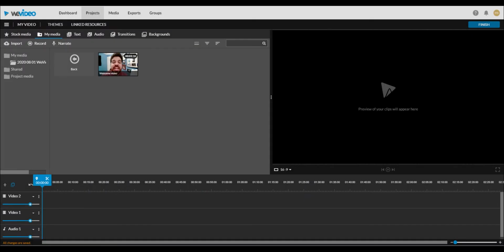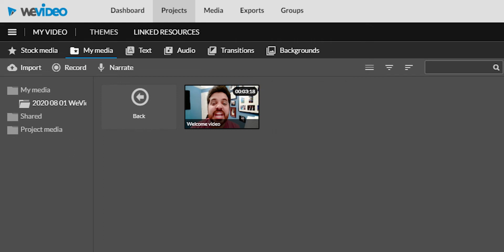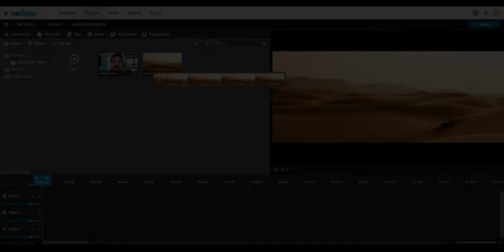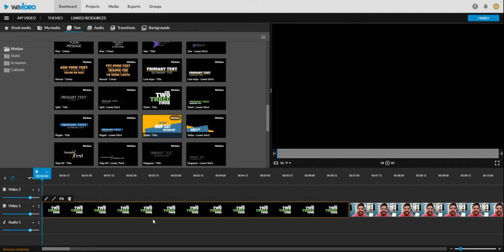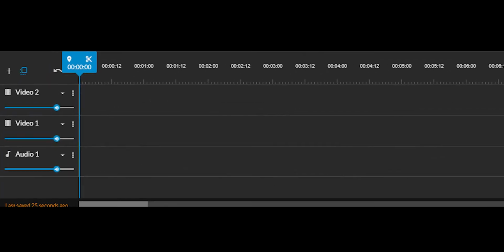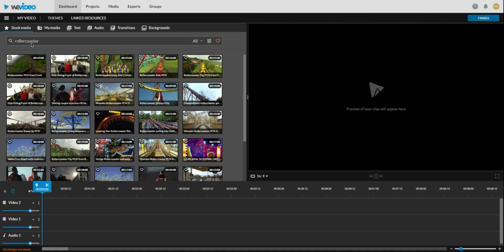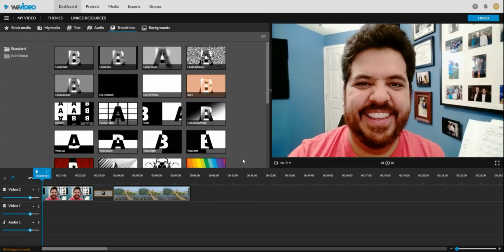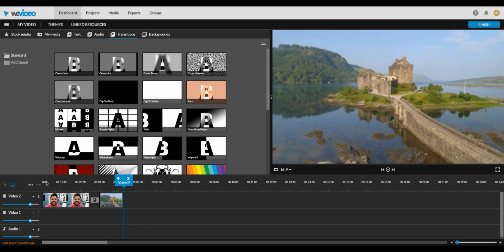WeVideo 5: Starting the Editing Process